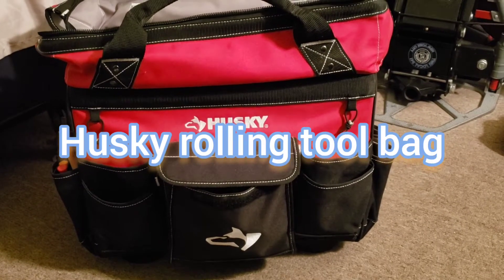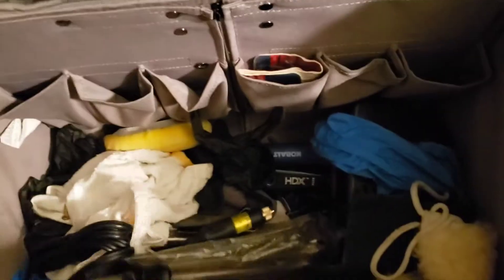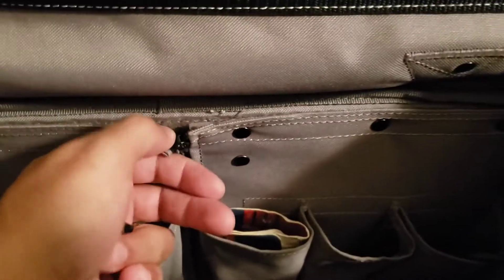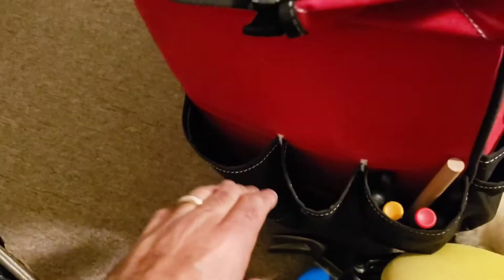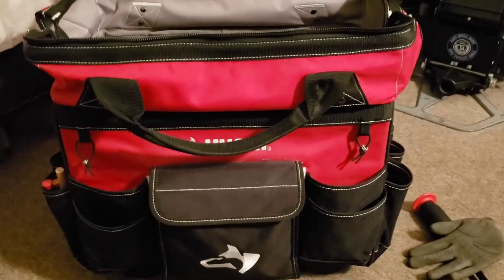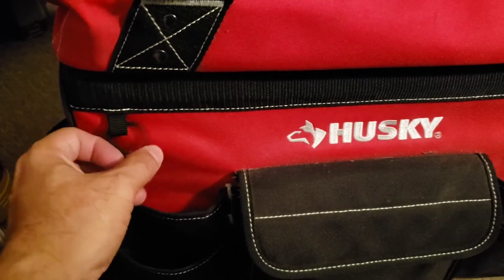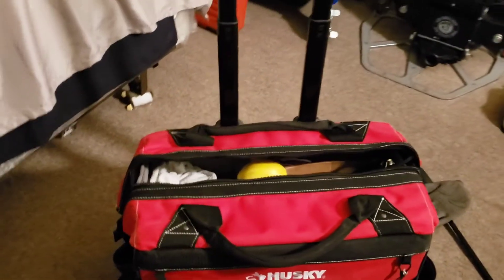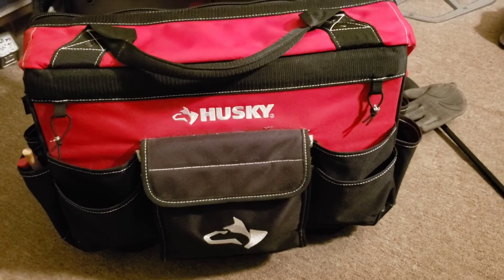Husky rolling tool bag review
Rolling Husky tool bag with wheels